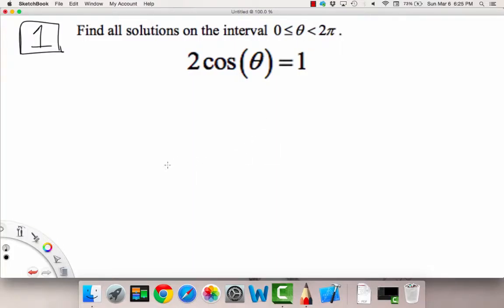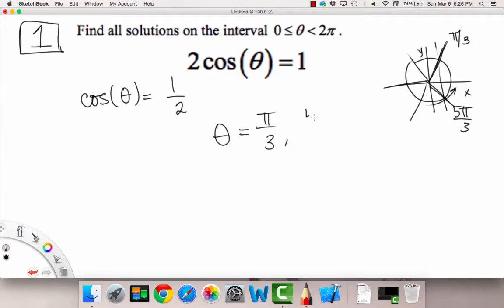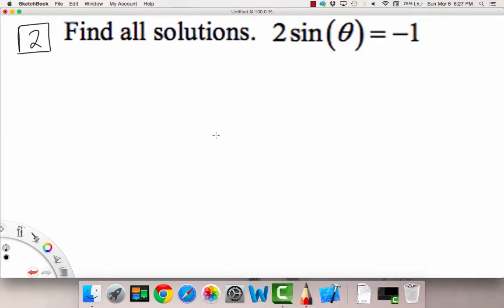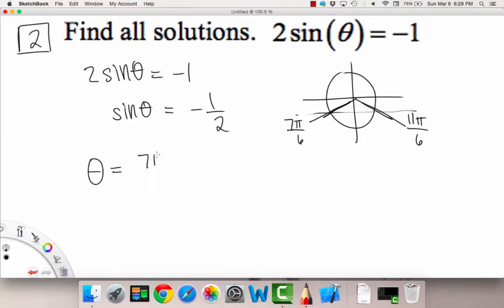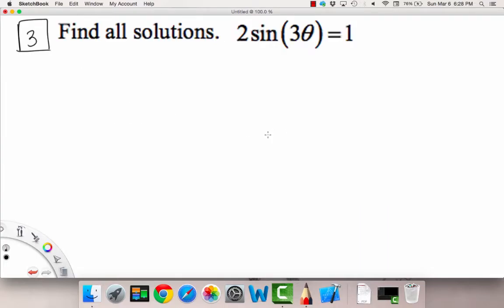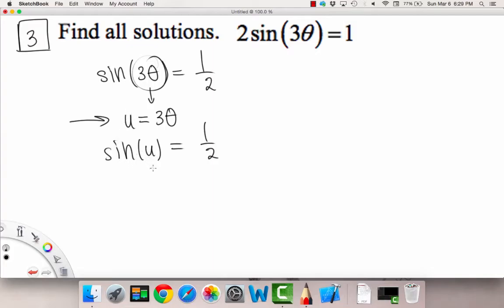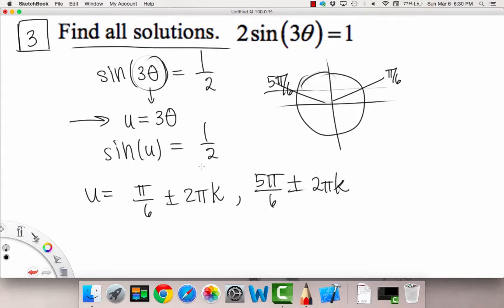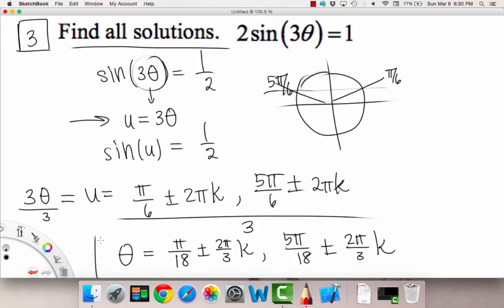Solving Trig Equations Examples 1 3 | Precalculus | Griti